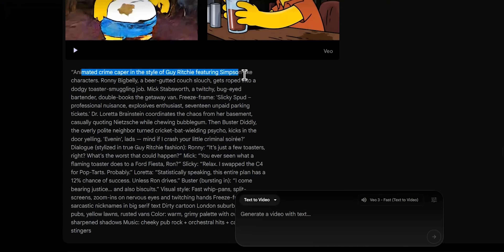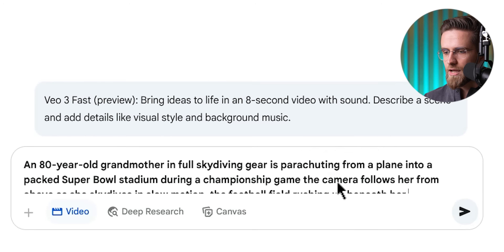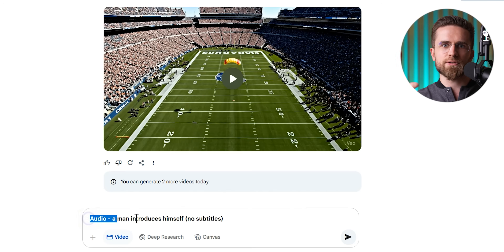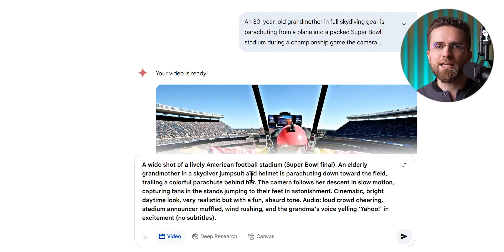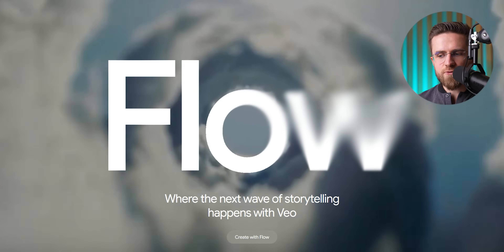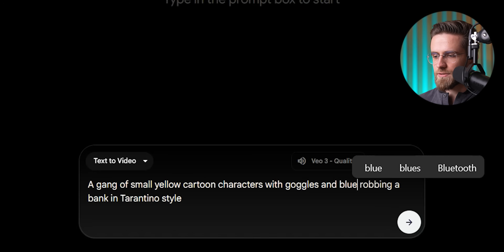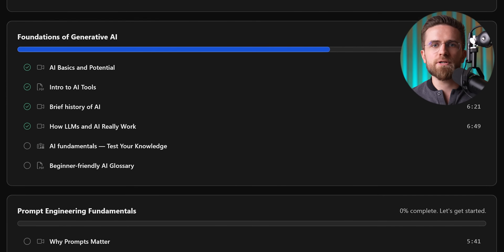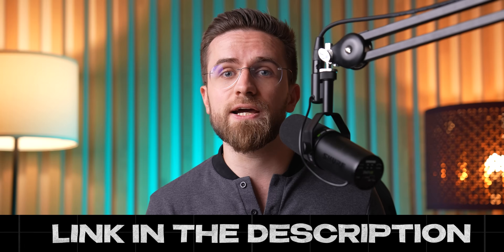Ultimate VEO 3.1 Update EXPLAINED: How To Use Google Veo-3 For Beginners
In this video I ditch the press-release fluff and put Google’s brand-new Veo 3.1 through its paces, showing you exactly how to turn nothing but text prompts into crisp 8-second clips with native sound. You’ll watch me bounce between Gemini and the pro-grade Flow interface, learn my Prompt-Director Formula for nailing subject, action, context, motion, style, framing & audio, and see three crowd-pleasing demos in action. I’ll also flag the sneaky differences between Veo 3.1 Fast  and full Veo 3.1 Quality, share quick wins like borrowing Midjourney stills for style reference, and spotlight.

Chapters:
0:00 – Why Veo 3 matters
0:41 Flow vs Gemini
2:11 Example #1
4:23 The VEO3 Prompt Formula
11:25 Example #2
15:26 Example #3
17:38 Wrapping up